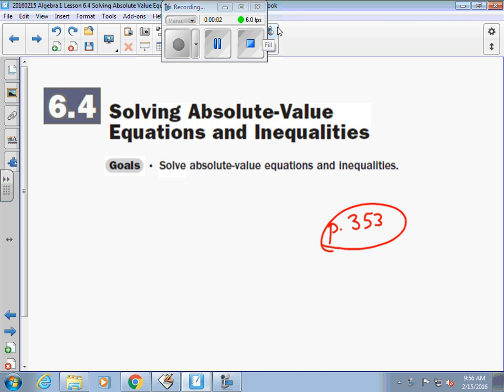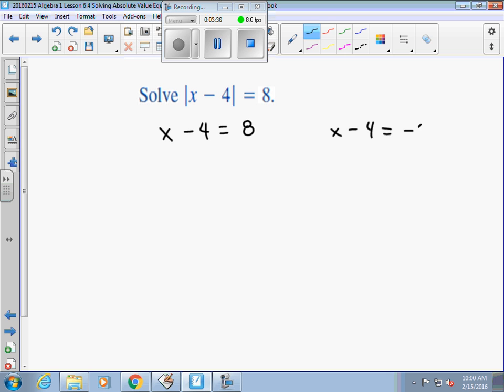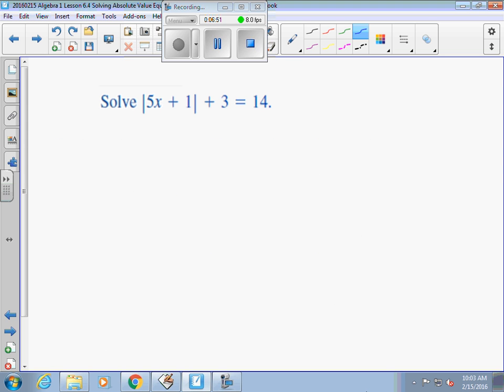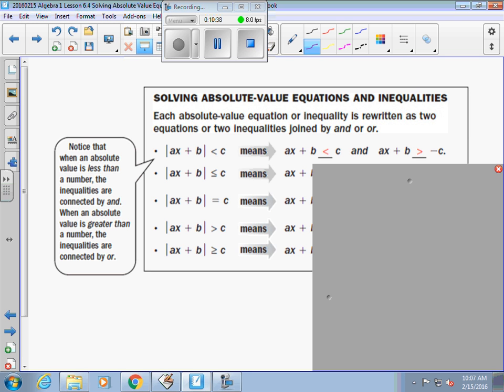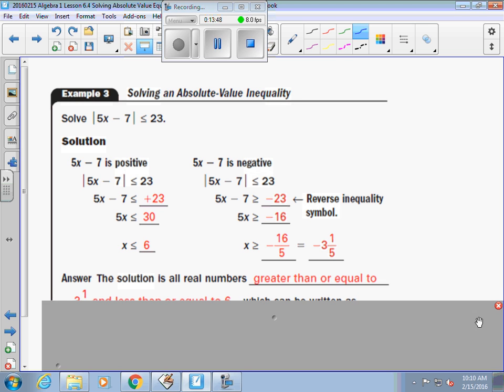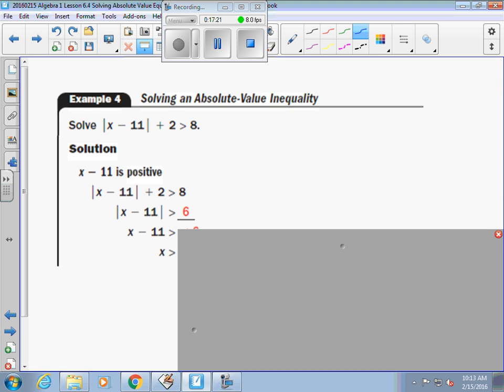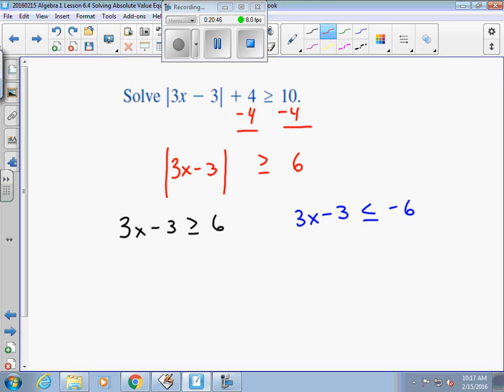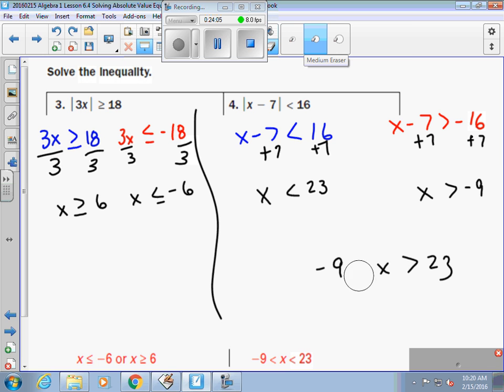Algebra 1 Lesson 6 4 Solving Absolute Value Equations and Inequalities